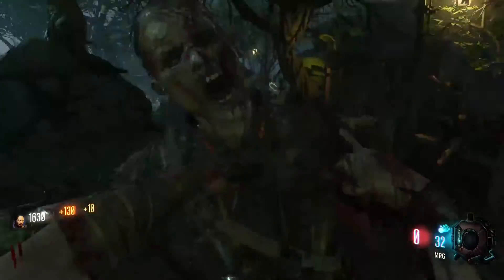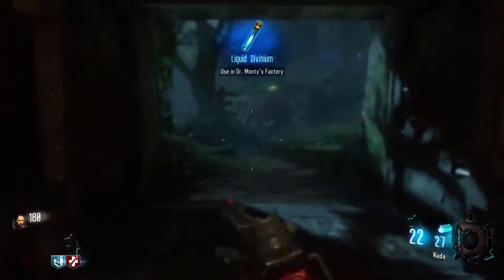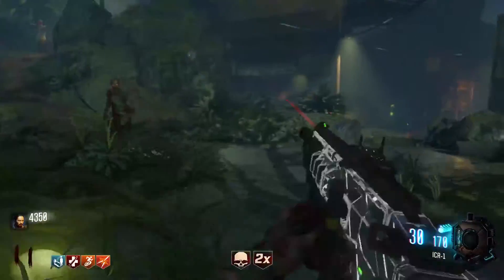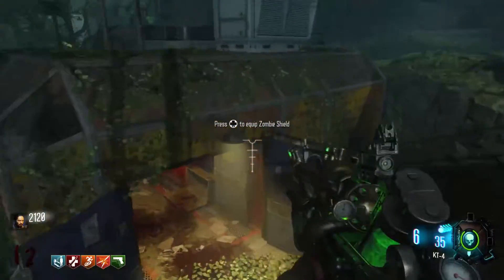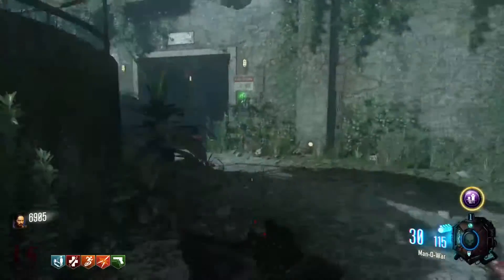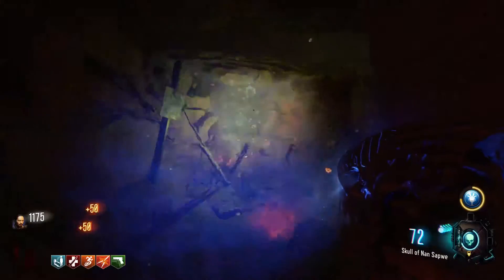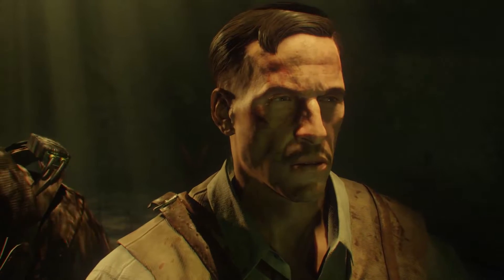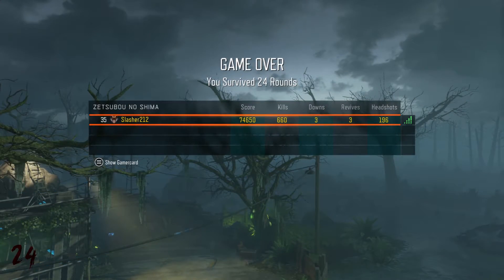Black Ops III - Zetsubou No Shima - Easter Egg Full Gameplay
The game gave me tons of lemons, and I made lemonade. Anyway, here is the full gameplay of me succeeding in completing the Zetsubou No Shima solo easter egg. I apologize for the lack of synchronization between the audio and the video.